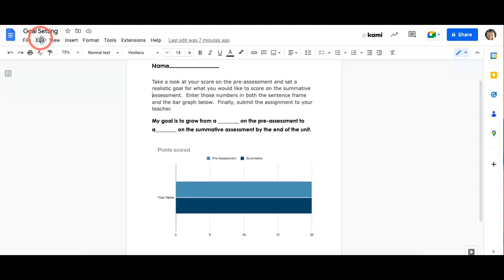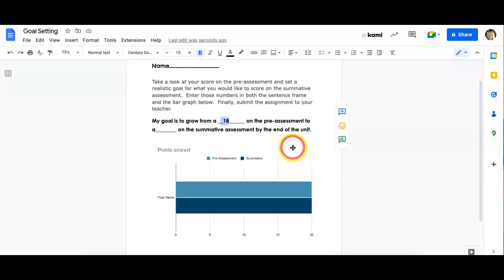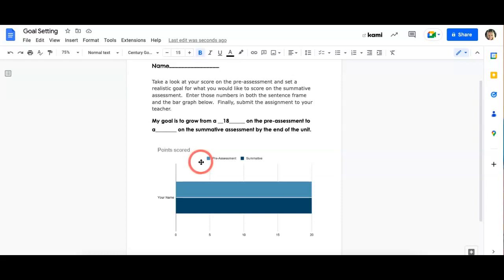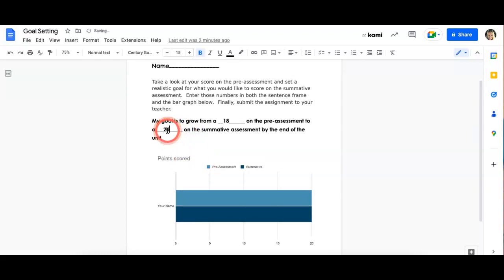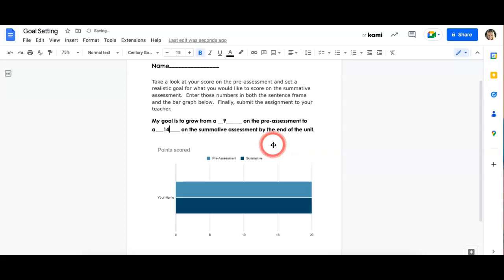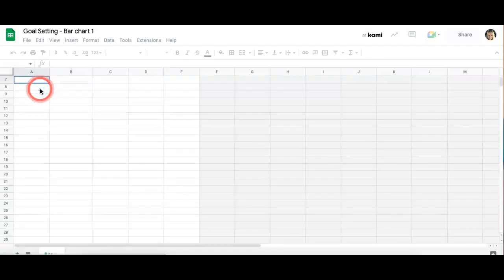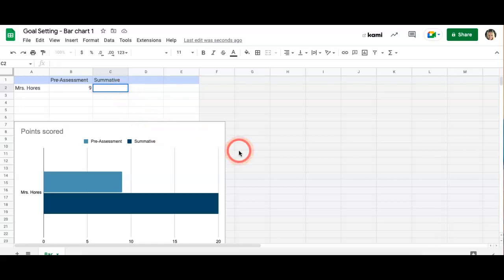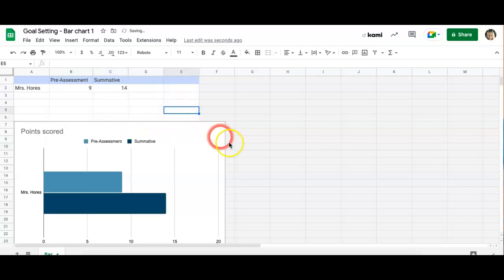Recording #20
How do I enter my goals?